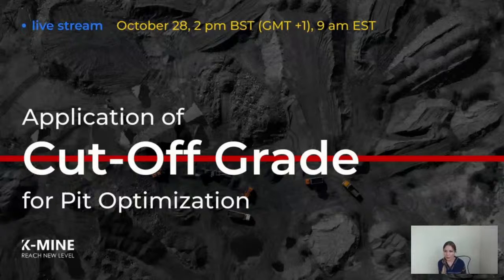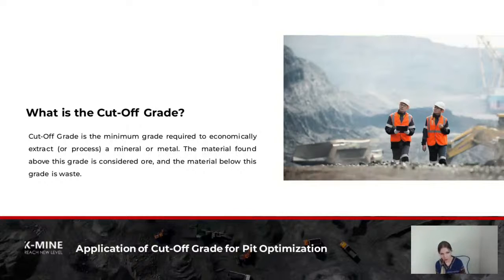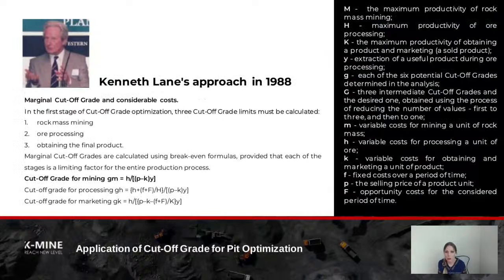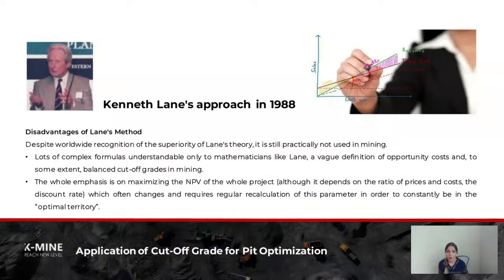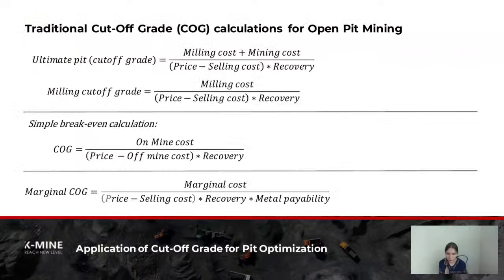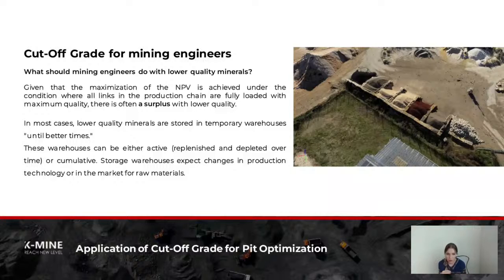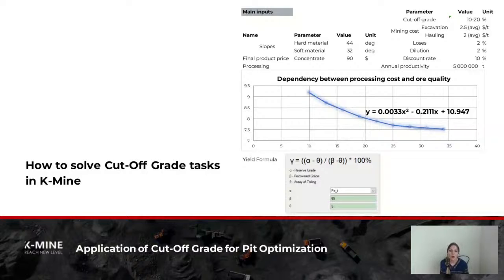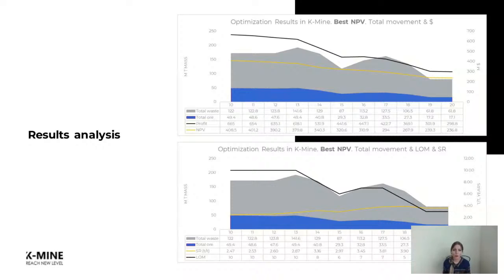Webinar: Application of Cut-Off Grade for Pit Optimization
Join our webinar on October 28 at 2 pm BST (GMT+1) to learn more about the Application of Cut-Off Grade for Pit Optimization

Please don’t forget to attend it on the LinkedIn event page. We will stream on Linkedin and Youtube.

Agenda:
- Overview of cut-off grade
- Cut-off grade origin
- Using cut-off grade as input
- Using cut-off grade as output
- Defining the optimal cut-off grade in K-MINE
- Using the optimal cut-off grade in K-MINE to find a solution
- Results review. Significance of cut-off grade in Pit Optimization